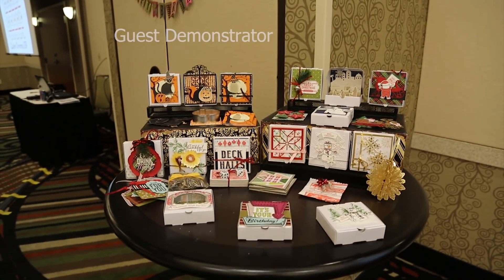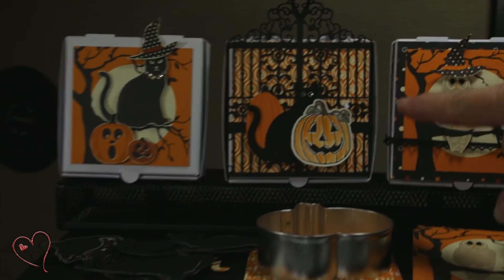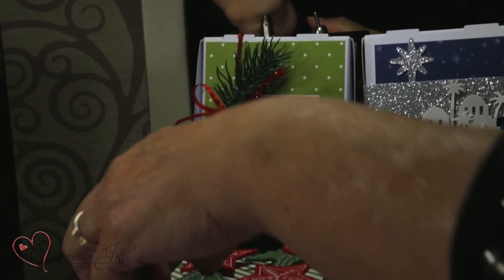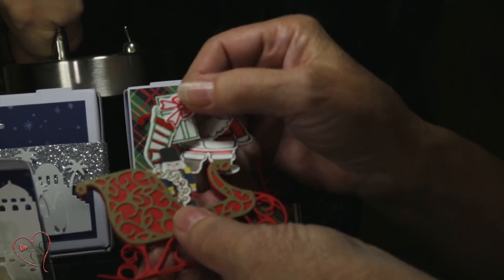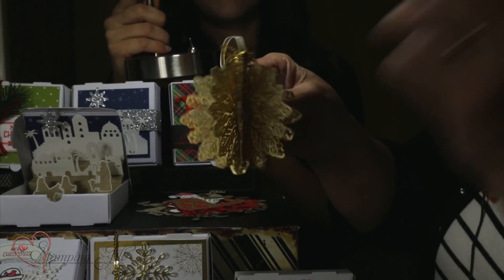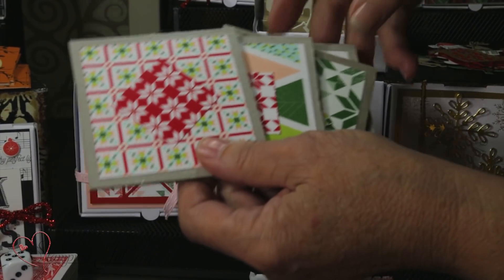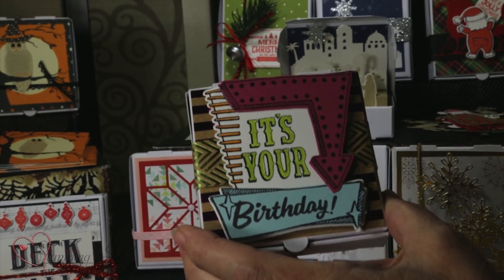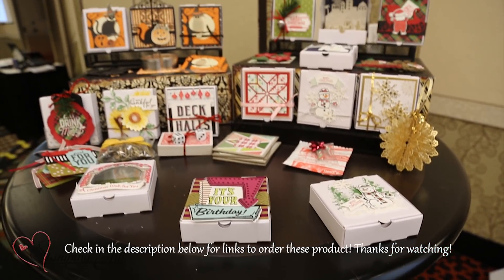Stamping Jill - Mini Pizza Box Ideas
Stampin' Up! Demonstrator Janet Baker demonstrates and shares amazing and wonderful ideas using the Mini Pizza Boxes. You will see ideas from Halloween to Christmas and even Birthday Pizza Boxes. Make sure you check them out!

Quilted Christmas 6" X 6" (15.2 X 15.2 Cm) Designer Series Paper

Due to lack of space I could not include all products used. Thanks!